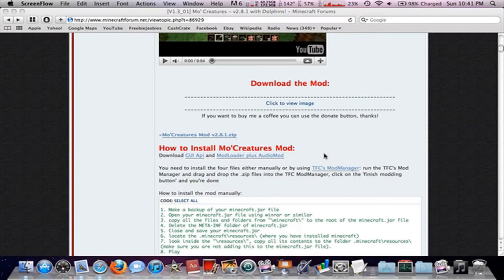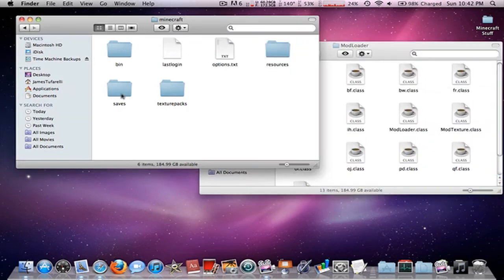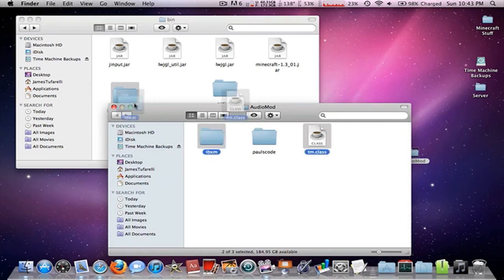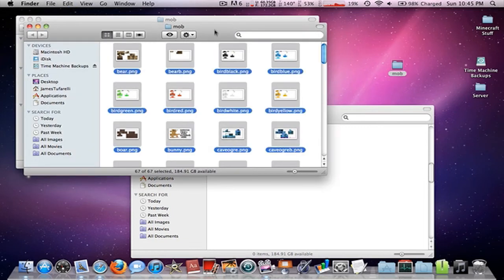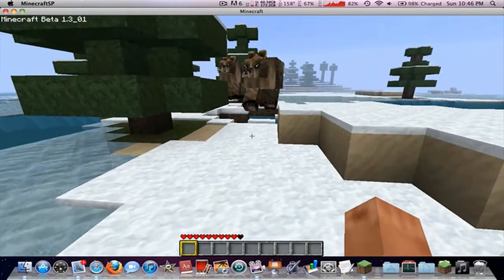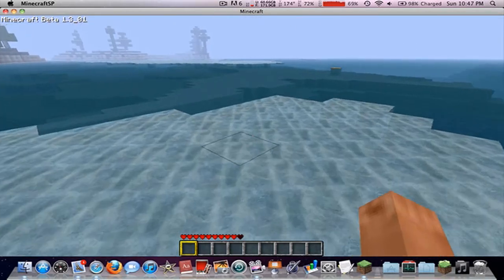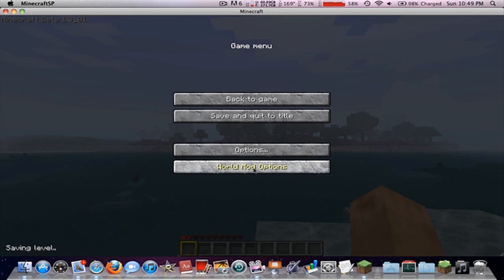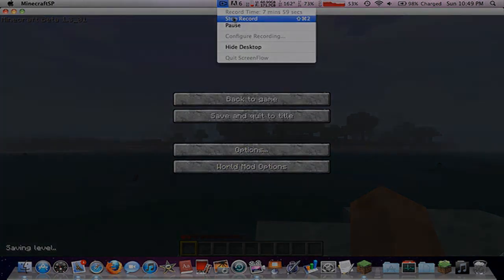Minecraft Tutorial: How To Install The Mo' Creatures Mod 1.3_01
MINECRAFT MOD
Mo Creatures: